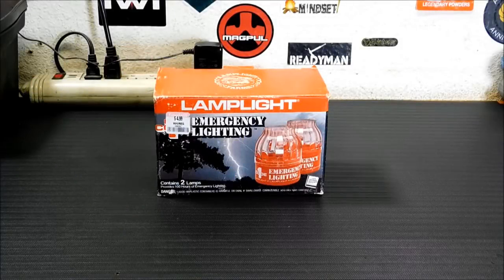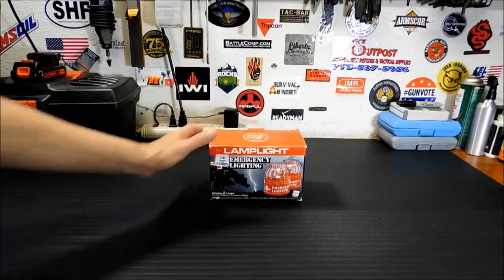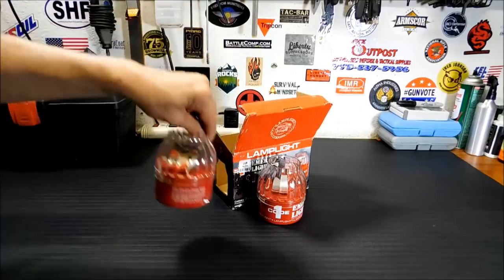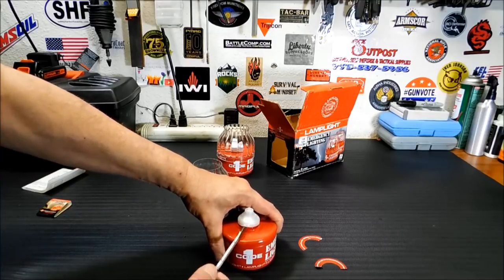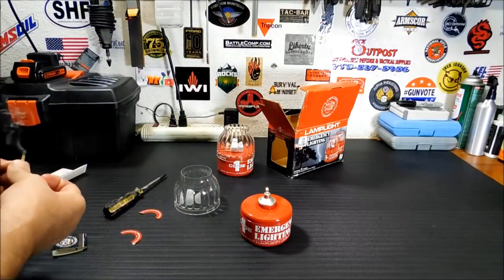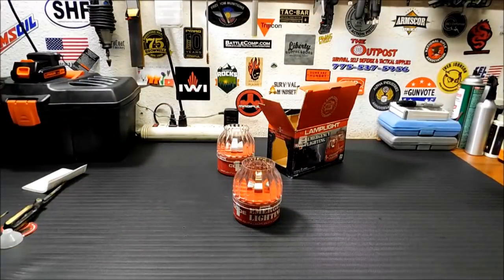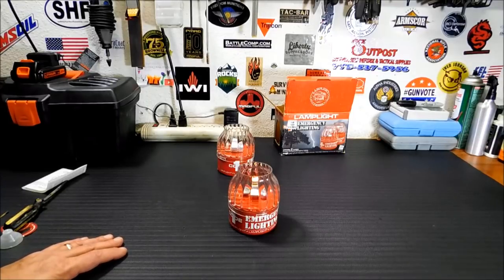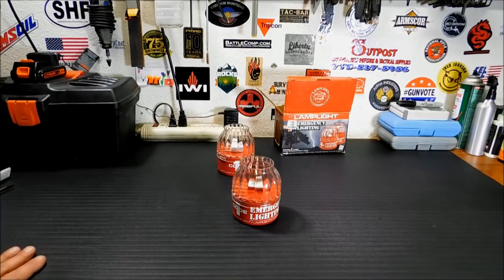Lamplight Farms Emergency Lighting Kit